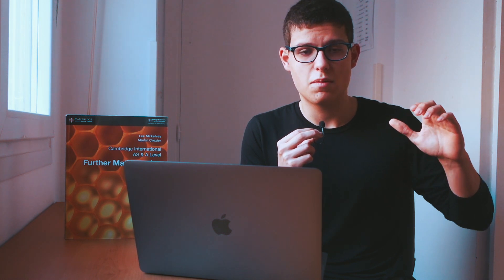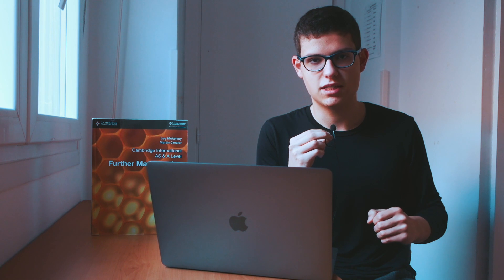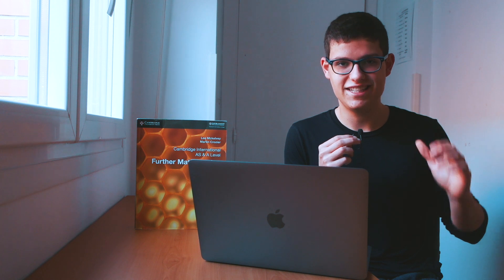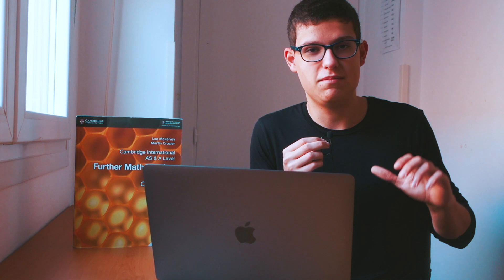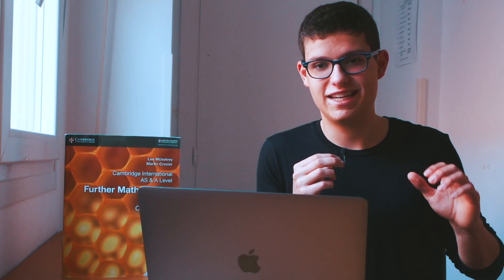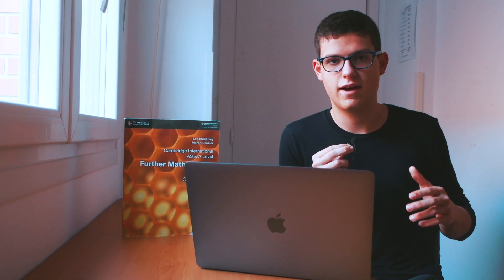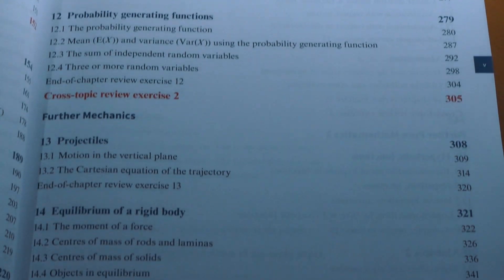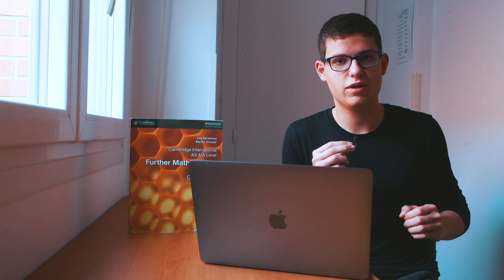Is Further Maths A Level Worth It?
So after doing Further Maths A Level during my AS year and getting closer to the exams, I decided to make a video about A Level Further Maths CIE that hopefully answers the questions that many of you might have: What is Further Maths A Level like? Is Further Maths Worth It? Do you need to be a genius in order to do well?

I also wanted to make this video to motivate myself and make sure that I work consistently and stick to my study plan to hopefully end up being fully prepared by the time the exam takes place and I can perform well.

Hope you guys enjoy ッ

⏰ Timestamps:
0:00 Introduction
0:40 Why I Make This Video
1:05 My Syllabus
1:45 Is Further Maths Achievable?
2:53 My Workflow
4:55 My Long-Term Study Plan
5:56 My Current Situation

⬇️ My FREE Student Resources:
Click to watch my 𝐍𝐨𝐭𝐢𝐨𝐧 𝐟𝐨𝐫 𝐒𝐭𝐮𝐝𝐞𝐧𝐭𝐬 - 𝗖𝗼𝗺𝗽𝗹𝗲𝘁𝗲 𝗠𝗮𝘀𝘁𝗲𝗿𝗰𝗹𝗮𝘀𝘀 with 30 Free Days of Skillshare Premium

🙋🏻‍♂️ WHO AM I:
I’m a Year 13 A2 International A Level Student from Spain making videos about student-related topics like studying and productivity as well as I document my journey with A Levels.

📚 What Subjects I’m taking?
- Edexcel A2 Physics
- Edexcel A2 Chemistry
- CIE A2 Maths
- CIE Further Maths
- CIE Spanish
- Spanish Maths
- Spanish Physics

FAQ:
How old am I?
17

Madrid, Spain

Which software I use to edit my videos?

Which camera do I use for my videos?
I have just started using the Sony ZV1 but I’ve made 21 videos using my iPhone 6s. Yeah, everyone can film decent videos on their phone. So if you want to start making videos yourself, just get started with your phone.